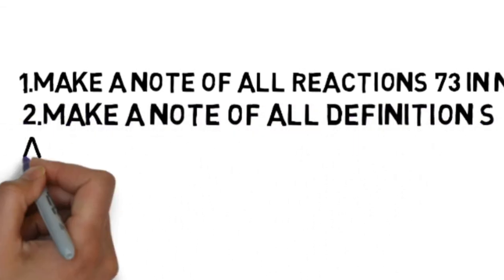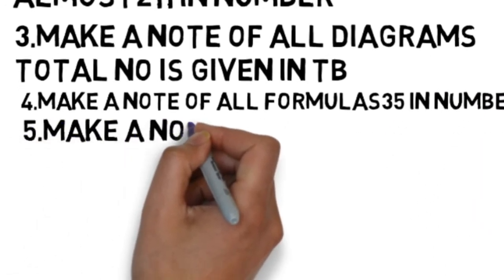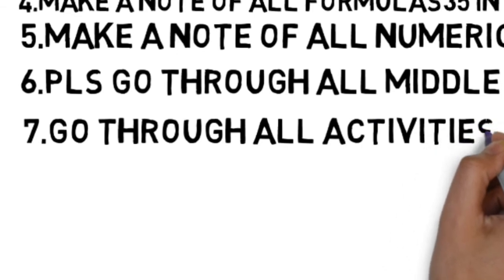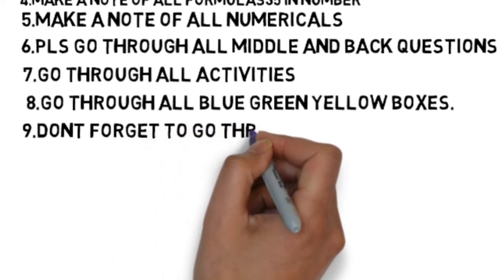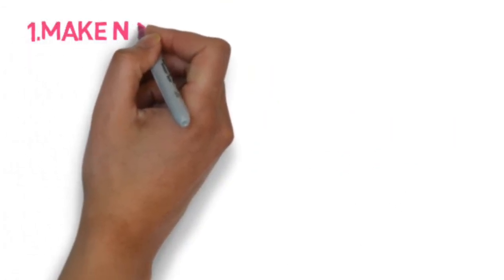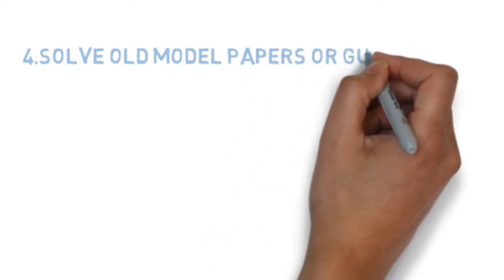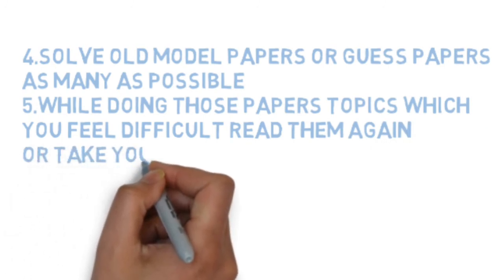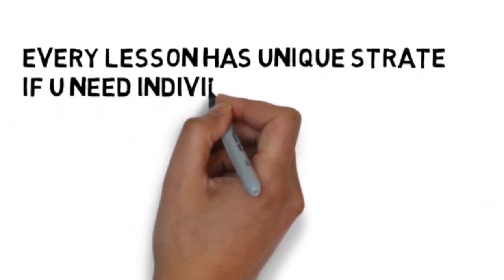How to get above 90 % in science reactions,definitions,numericals,diagram ncert cbse latest 2025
Videos Playlist for science 10th class

1.light lesson

2.electromagnetism

3.current electricity

4.eye

5.life process

6.environment

Control and coordination missing

Under line only answer

Don't underline everything

Write answer in 1st line

No short forms at all

Only points no paras

No reaction no marks
Shud be balanced
Write in one line only full reaction

No ray diagrams no marks
Must have
Heading
Arrows
Measurements
Characters

No figure no marks
Must have atleast one label

Write
Big
Far
Neat
Gaps
Confidently
Neat

No reason no marks

No crossing for monohydrate dyhybrid and sex determination
no marks

Diagrams with pencils only

Activity means protocol
Aim
Apparatus
Diagram
Procedure
Observation
Conclusion

read text book
Do reference book
Buy model papers and do

Everyword can become a question
How you practice
Depends on you

Read definitions

Practice diagrams

Lear reactions

Learn ray diagrams

Mug up paras

Do all activities q and ans

Do all middle and back questions

Read all colored boxes also

Don't underline everything

Must have
Heading
Arrows
Measurements
Characters

Write
Big
Far
Neat
Gaps
Confidently
Neat

no marks

Activity means protocol
Aim
Apparatus
Diagram
Procedure
Observation
Conclusion

read text book
Do reference book

How you practice
Depends on you

Read definitions

Practice diagrams

Lear reactions

Learn ray diagrams

Mug up paras

 to get above 90 percent in 10th science board exam explained in easy way for kids to prepare timetable and make them study prepare easily for boards.this video also helps them to go through full science syllabus in easy way instead of reading same lesson again and again.
like making a list of all definitions,differences,diagrams,numericals,formulas,
how to read science
like eg instead of reading at once full lesson this method adopts them to read in systametic way
reactions are 73 in number make a note of all reactions
learn them ,practice them
all defintions of all lessons which are around 200 in number
practice them perfectly
practice as i mentioned above in the video will giv good results
iam naveen rachuri having teaching experiece of maths and science 10th boards of 20 yrs
full time lecturer on in maths and science
owns my own institute AIIMIIT in nizampet of telangana district
working hard in giving values and enlightement to students in subject and character from past 20 yrs